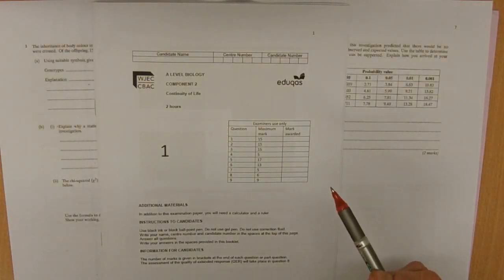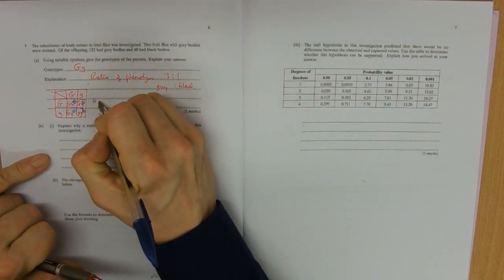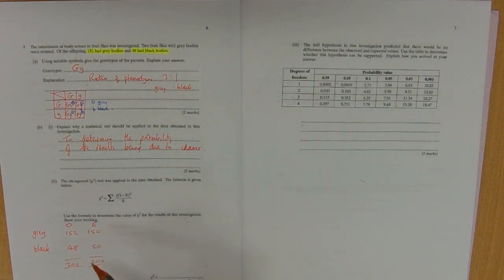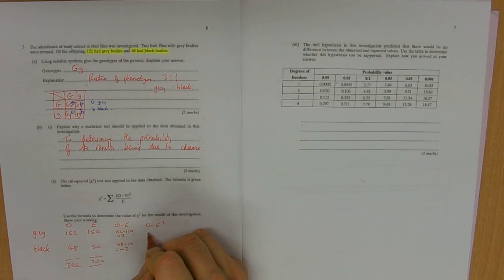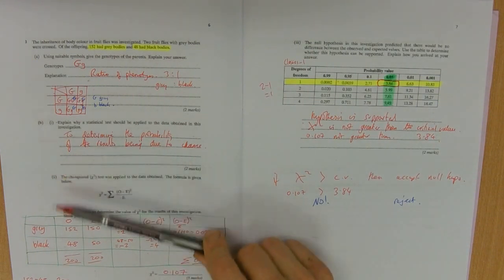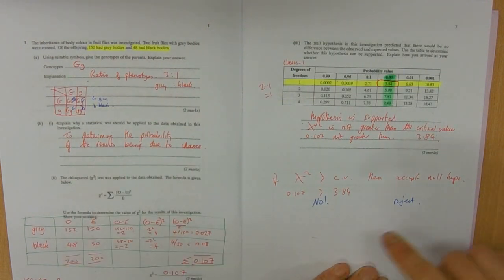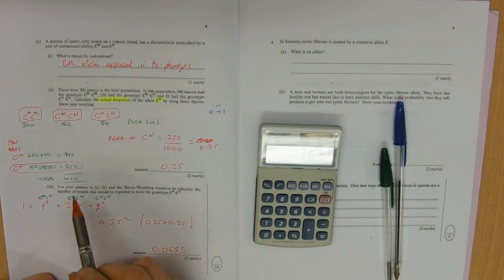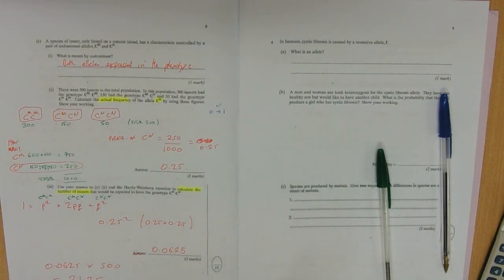Component 2 Mock 1 Question 3: Fruit flies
Three calculations in one question. pure heaven!